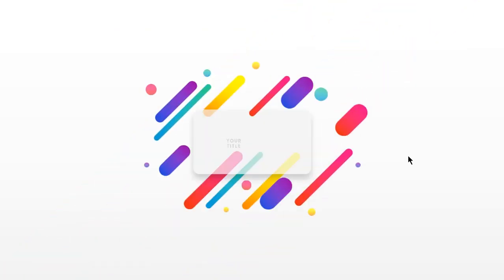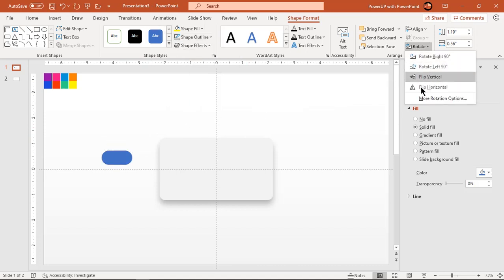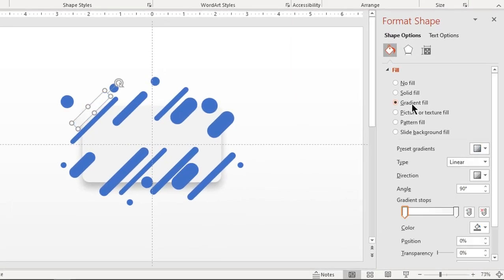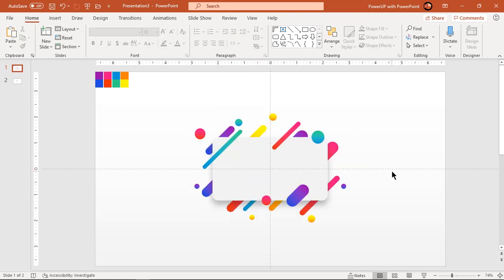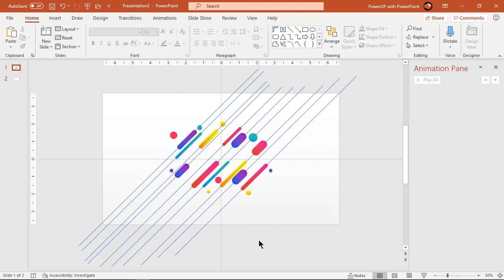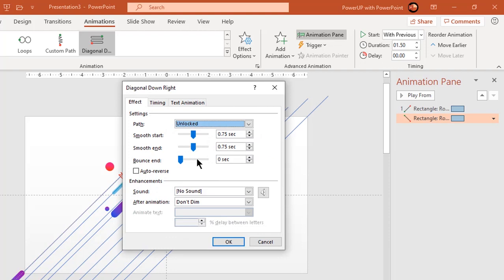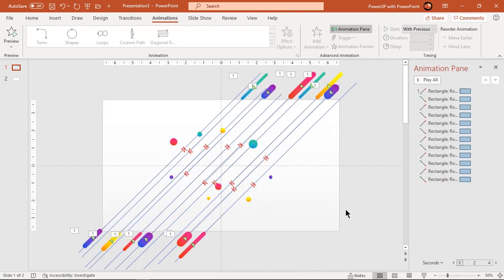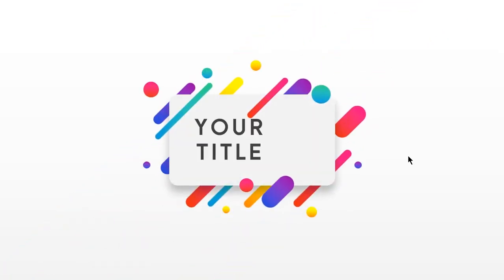59.Intro Animation video for Youtube channel using PowerPoint🔥🔥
Hello PowerPoint users. In this video I am going to show how to create this Beautiful Youtube Intro Animation, using PowerPoint.

• PowerPoint animation
• PowerPoint presentation skills
• MS PowerPoint Animation
• PowerPoint tutorial
• How to use PowerPoint to make a slideshow
• Microsoft PowerPoint video presentation